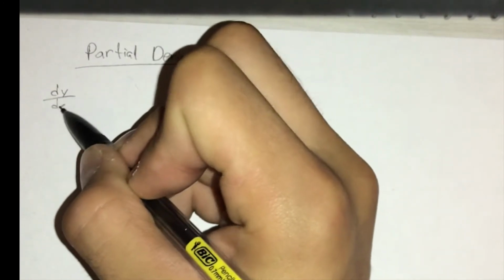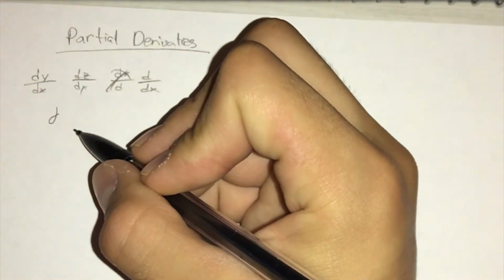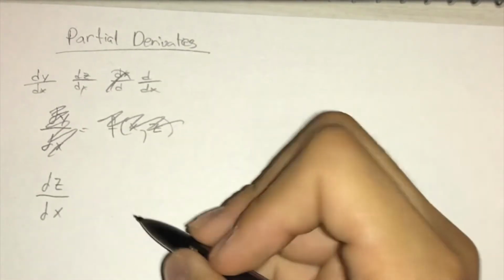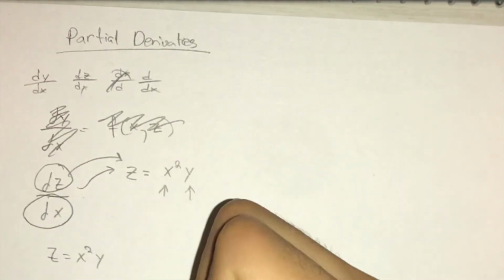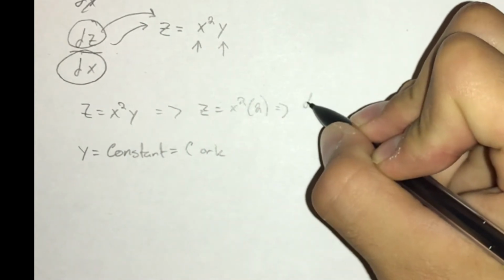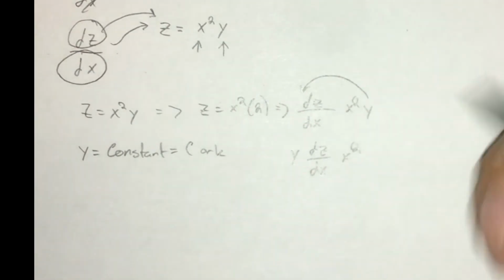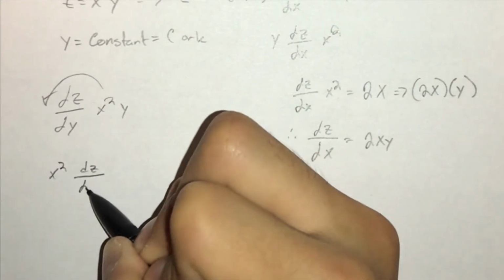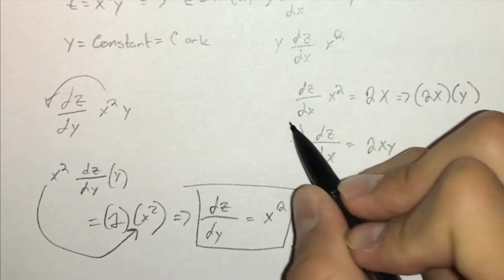How to Solve Partial Derivatives EASY [CALCULUS III]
Short video over the basics of solving for a partial derivative of a function. This video is intended to help understand the concept of solving for a variable given a function of multiple variables.